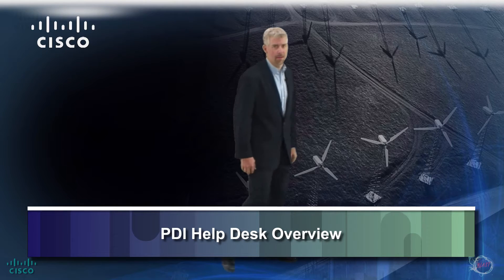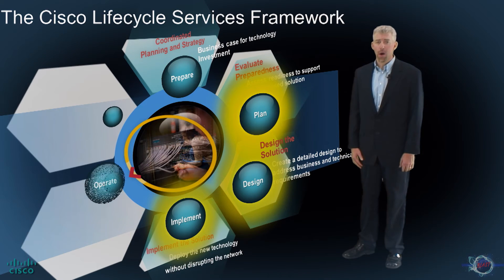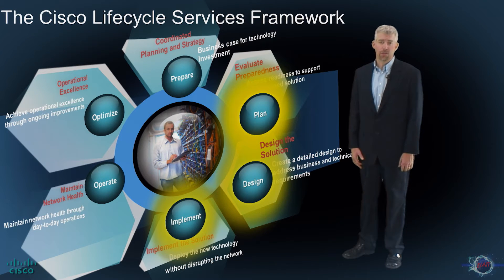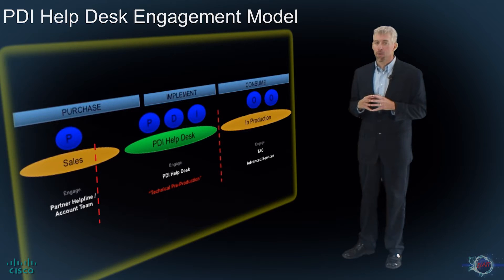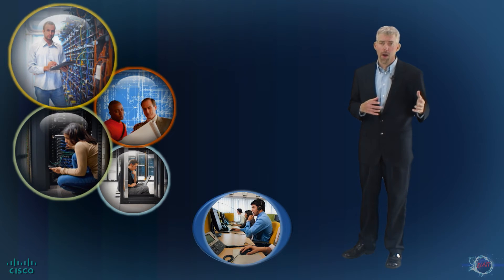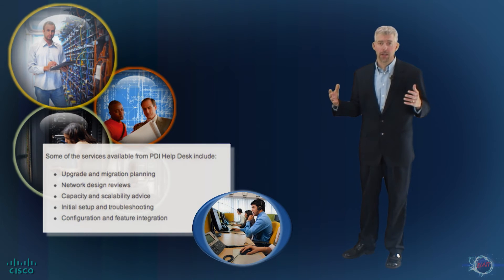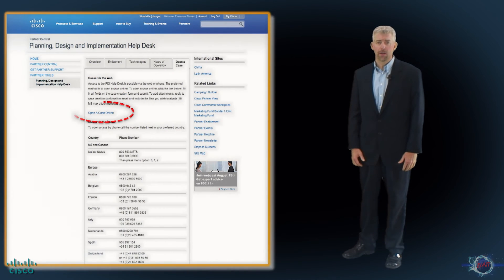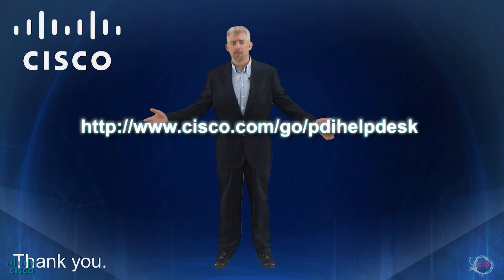Cisco PDI Help Desk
Cisco Technical Support Manager, Matt Brady, shares a worldwide Cisco service called PDI Help Desk.

PDI Helpdesk provides proactive support to global Cisco Sales and Partner teams for the complex tasks associated with the Planning, Design, and Implementation of Cisco solutions.